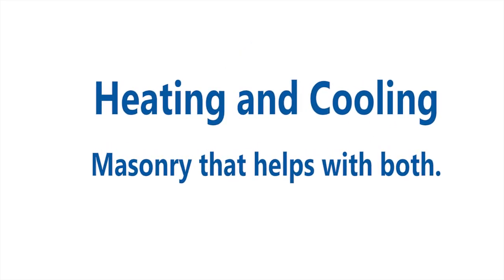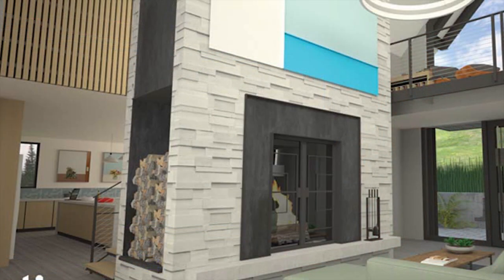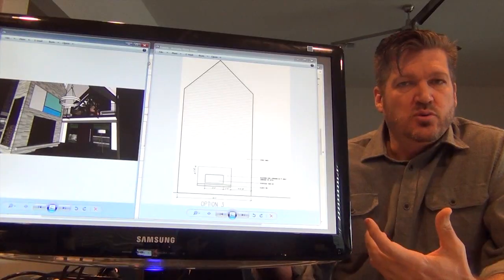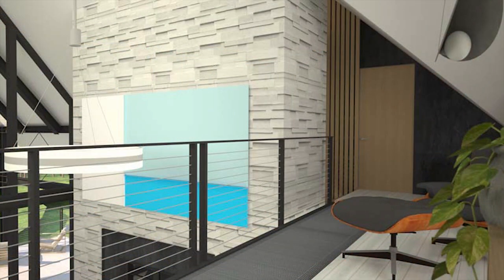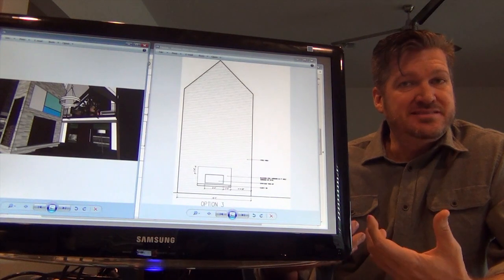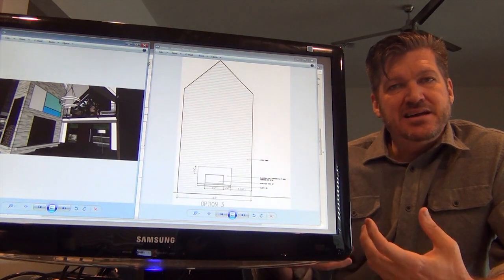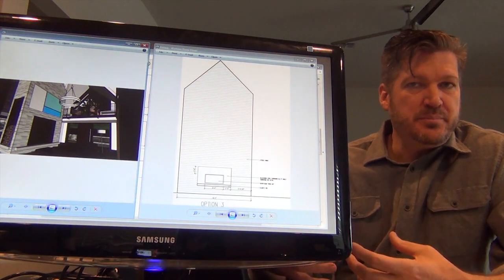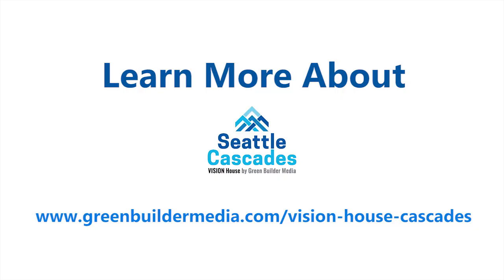Masonry Fireplace: Its Role In a High-Performance House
One design element of VISION House Seattle Cascades is an amazing 13-foot-wide-by-26-foot-tall freestanding masonry fireplace. The fireplace provides passive thermal mass and is also tied into the ventilation system of house. Here's how it works.